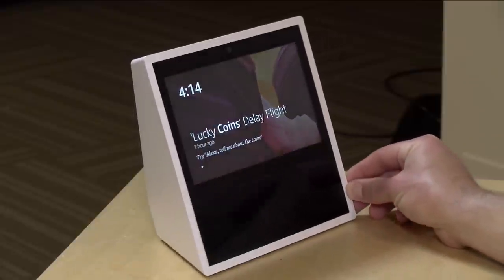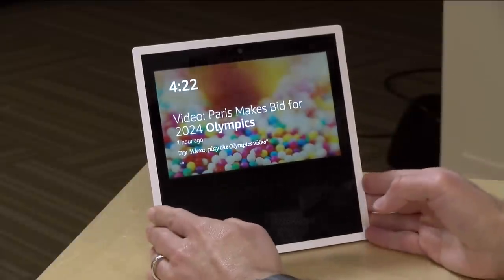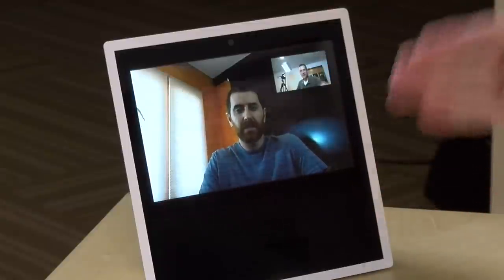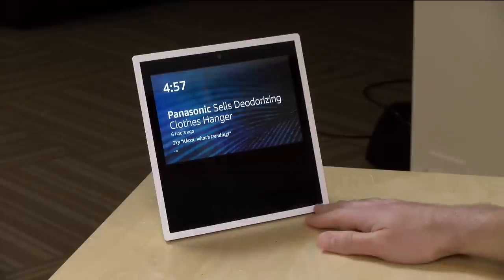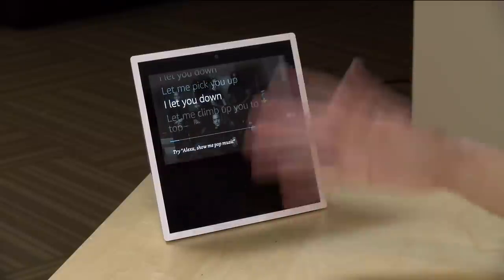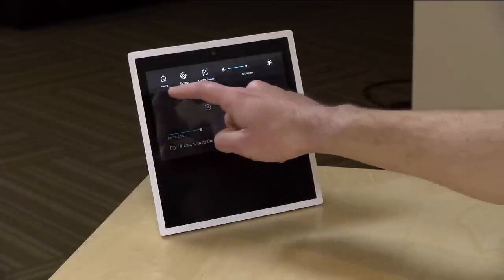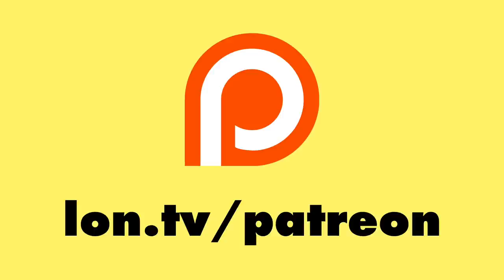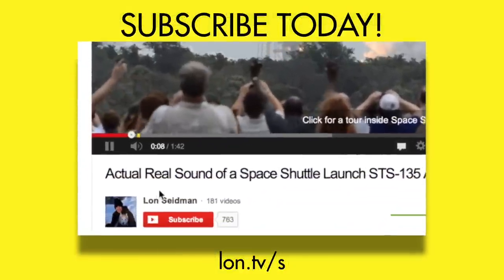Amazon Echo Show Review - Alexa with a Screen ! Special Guest AFTVNews.com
VIDEO INDEX:
00:45 - Hardware overview
01:01 - Example Alexa request with visual display
01:29 - Integration with other Echo / Alexa devices
01:58 - Speakers and sound quality
02:17 - Overall case and footprint
02:44 - Mute function and volume controls
03:15 - Front facing camera and video conferencing
03:37 - Test call to Elias Saba at
05:50 - Concern over the "drop in" feature
06:40 - Music playback with song lyrics
07:02 - YouTube integration
07:34 - Contextual issues related to playback source
08:01 - Going back to the home screen
08:06 - Amazon Prime video playback
08:40 - No Netflix, other apps
09:57 - Skills with video integration for flash update
11:18 - Turning the screen off
12:17 - Conclusion and final thoughts

My biggest disappointment here is that there are no installable video apps like Netflix , Plex, TV tuning apps like HDHomerun, etc.  It really is a perfect kitchen counter device but lacking the ability to easily watch the content I want dramatically reduces the usefulness for me.

That said this is a very competent Alexa device with some interesting concepts that Amazon is working into for what used to be a voice only interface. Song lyrics scroll by as music is playing, flash news briefings now include video reports from major networks, and of course buying stuff on Amazon now has pictures of products.

I am eager to see what the development community does with this extension to the Alexa / Echo platform.